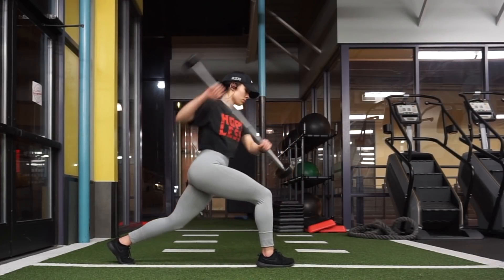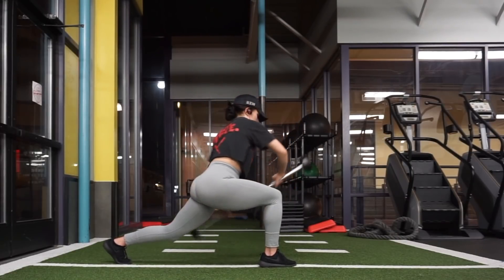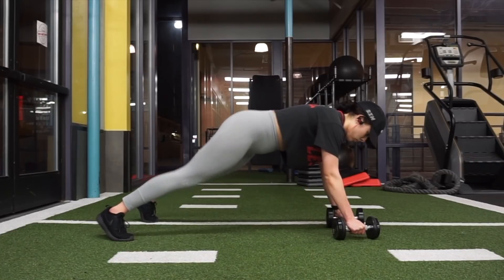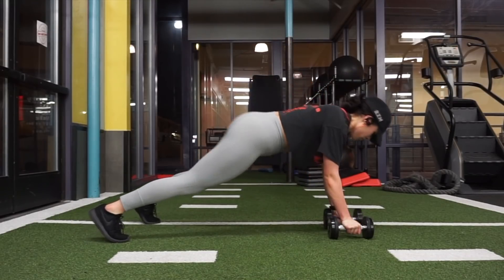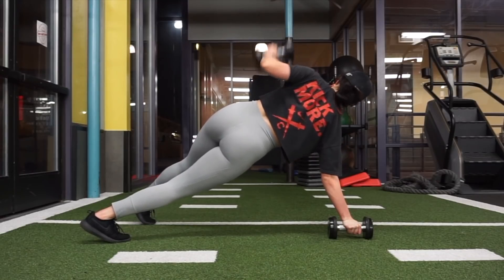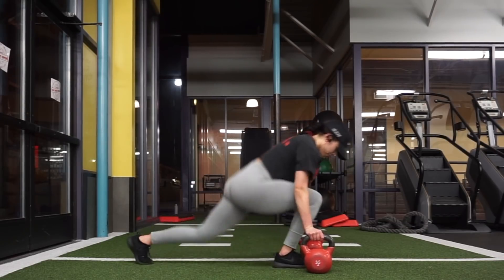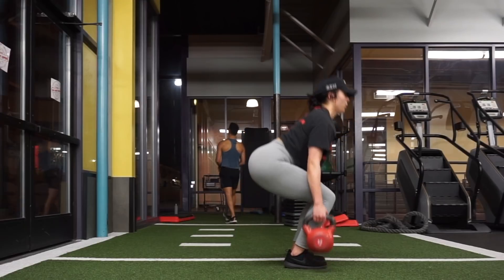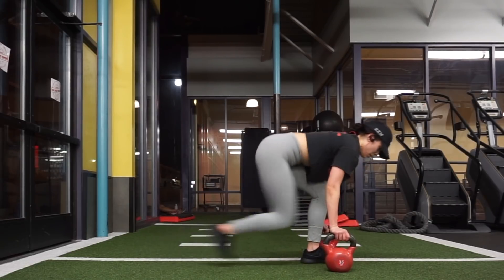FULL BODY CIRCUIT WORKOUT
**EXPAND FOR WORKOUT DETAILS**

Hi guys! So as stated in the video, on my Instagram story I polled whether or not you guys wanted to see more glute focused exercises or a full body circuit, and a full body workout won! So for today's video I filmed my favorite full body exercises, and boy was this difficult! I hope you enjoy xo

♡ FULL WORKOUT ♡
For this circuit, perform each exercise back to back for one complete round. After the round is complete, take a 1-2 minute break. Perform 5 total rounds!
- Exercise 1: Rowing Static Lunge
Perform 15 rows total and switch legs, performing 15 rows over the other leg.

- Exercise 2: Curtsy Lunge w/ Barbell in Elbows
 Perform 40 curtsy lunges (20 each leg).

- Exercise 3: Squatting Plate Press w/ Steering Wheels
Perform 10 plate presses and 10 steering wheels while in a squatting position, then come up for a full squat. Do this 5 times (50 plate presses and 50 steering wheels total).

- Exercise 4: Planking Barbell Row to Shoulder Extension
Perform two barbell rows, then go straight into a shoulder extension with the barbell in hand. Do this 5 times on each arm (10 total).

- Exercise 5: Jump Lunging Kettle-Bell Suitcase Deadlifts
Perform 10 jumping lunges, then deadlift two kettle-bells into a standing position. Perform this 10 times (100 jumping lunges total).

REPEAT ALL EXERCISES ABOVE 5 TIMES FOR FULL WORKOUT! ENJOY!